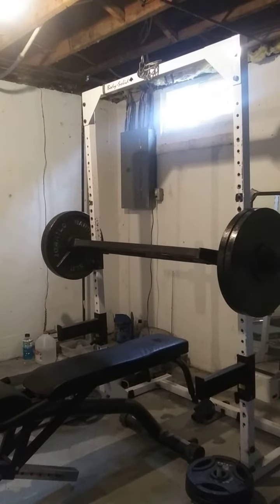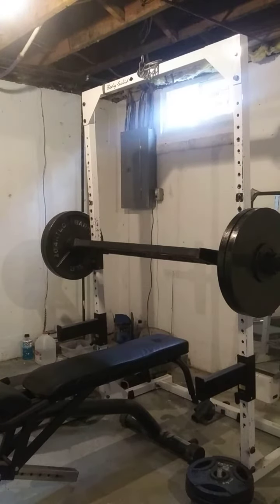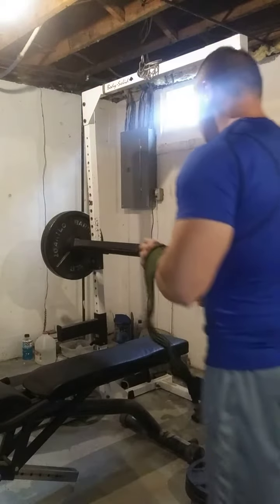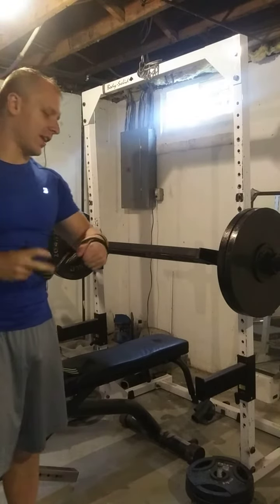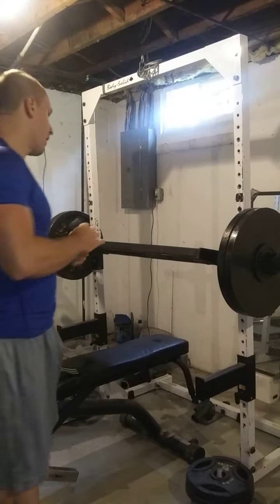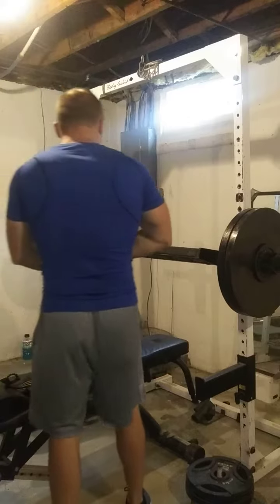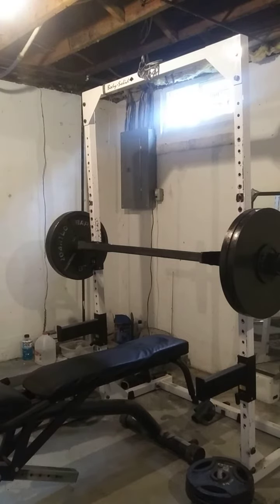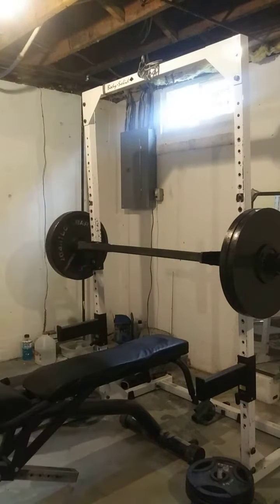Swiss bar Benchpress 6x6 230